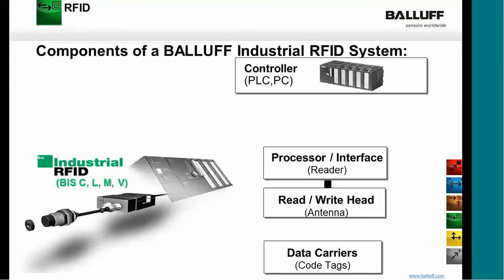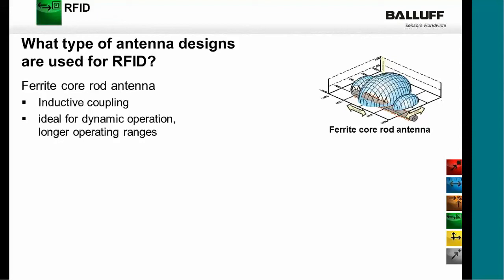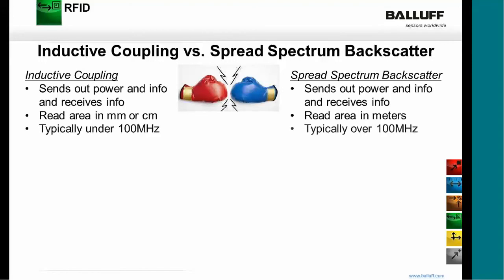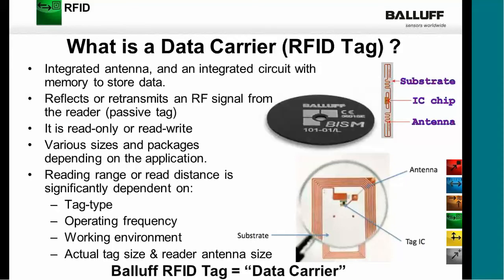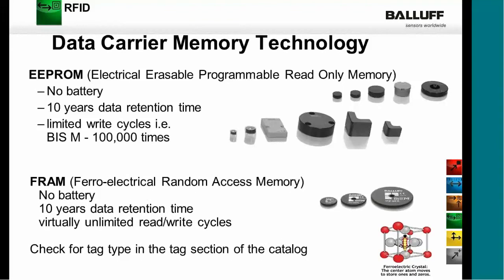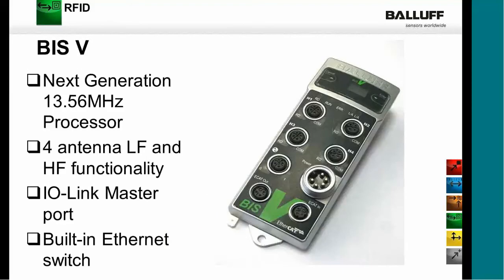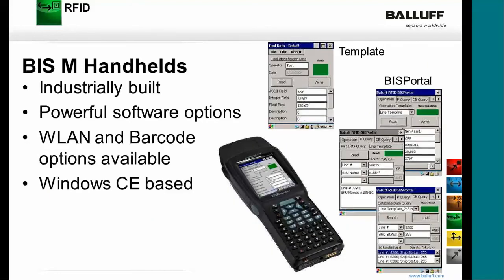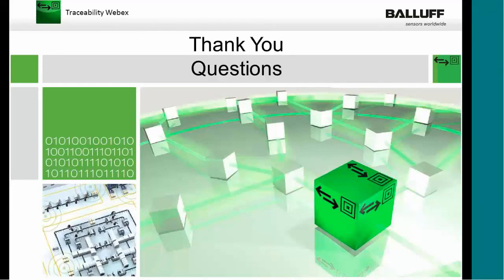Traceability Part 2 - Solutions in LF & HF - Balluff - Webinar Replay